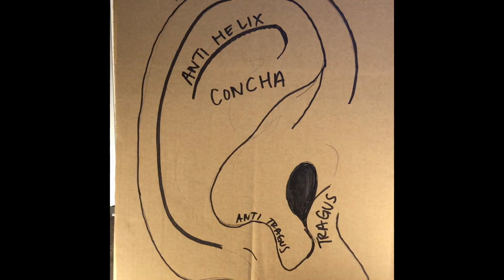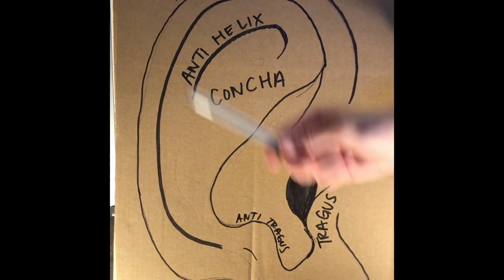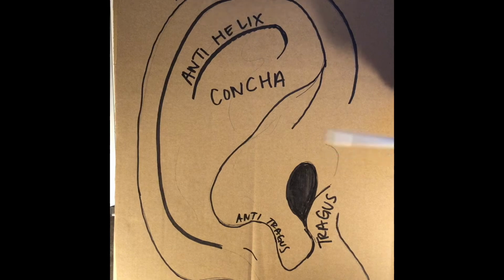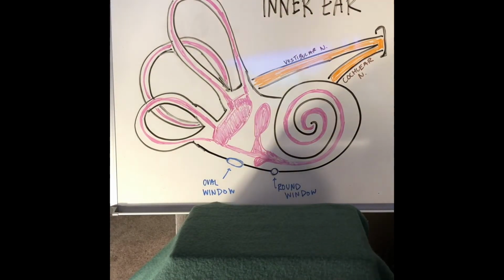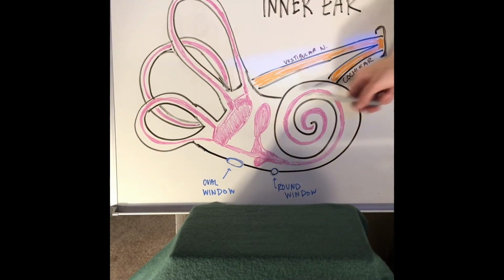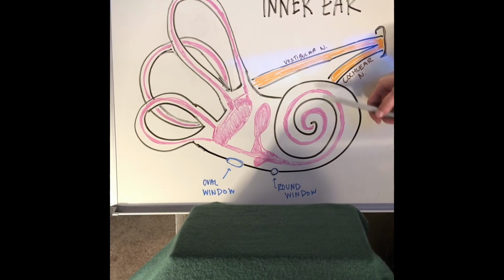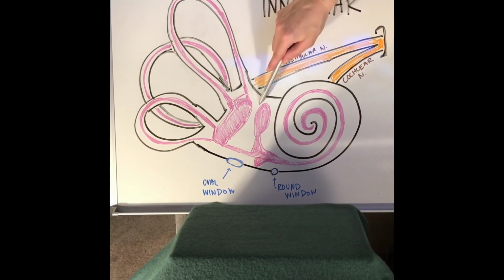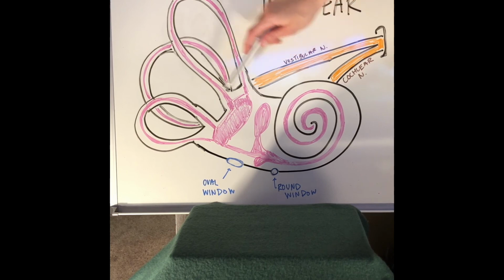7.5 17CSenoV2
ear